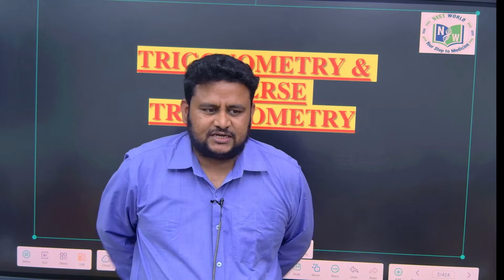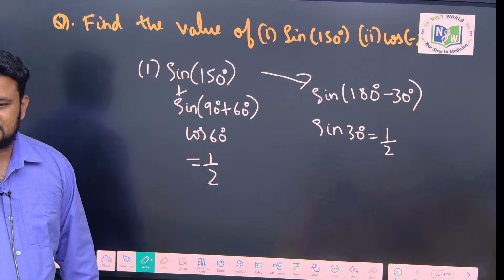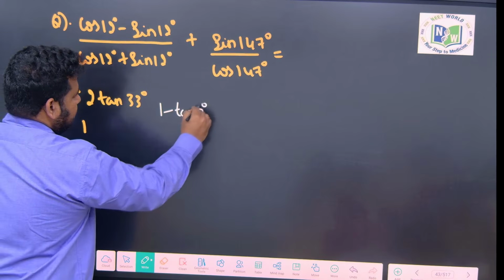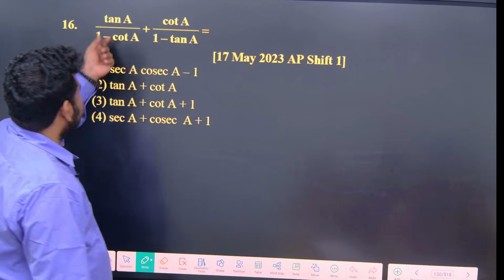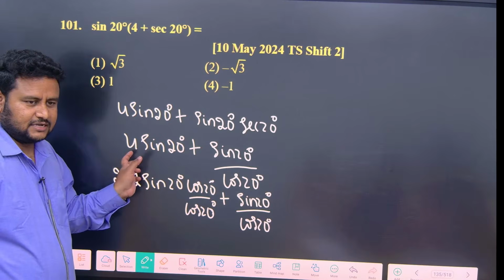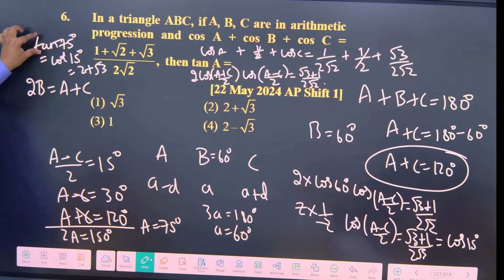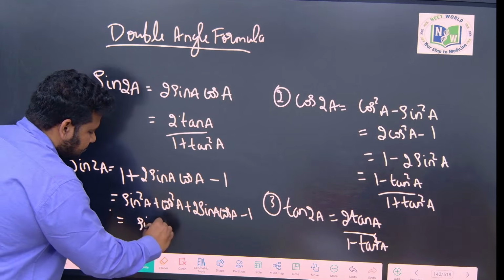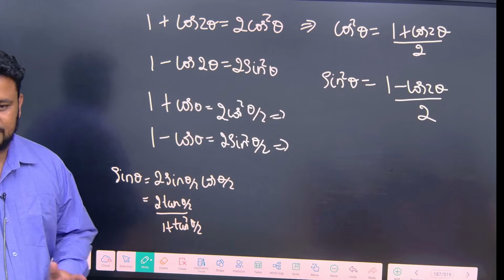Master Trigonometry 💥 Part 2 | EAPCET 2026 Maths Preparation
Welcome to Day 2 of the EAPCET M.P.C Crash Course, where we continue one of the most important and scoring topics in mathematics — Trigonometry (Part 2).

In this session, students will move beyond the basics and focus on advanced trigonometric concepts and problem-solving techniques that are essential for EAPCET.

📌 In this session, you will learn:

✔ Advanced trigonometric identities
✔ Applications of trigonometric ratios
✔ Problem-solving techniques and shortcuts
✔ Important exam-oriented questions
✔ Speed and accuracy improvement methods

This class is designed to help students gain deeper understanding, improve calculation speed, and confidently solve exam-level questions.

NEET WORLD – Ignite Your Ambition is conducting a powerful Crash Course for NEET & EAPCET aspirants starting from today, helping students revise concepts quickly and strengthen exam preparation.

This program includes:

✔ Concept-focused sessions
✔ Important exam questions
✔ Smart solving techniques
✔ Quick revision strategies
✔ Guidance from expert faculty

With daily structured learning, this crash course helps students boost confidence, improve performance, and achieve top ranks.

👨‍🏫 About the Lecturer – Abhilash Sir (Mathematics)

Abhilash Sir is a highly experienced Mathematics faculty known for his clear explanation style and shortcut techniques.

In this session, he focuses on:

✔ Simplifying complex trigonometry concepts
✔ Teaching fast-solving methods
✔ Improving problem-solving speed
✔ Providing exam-oriented strategies

His teaching ensures students build strong conceptual clarity and perform better in competitive exams.